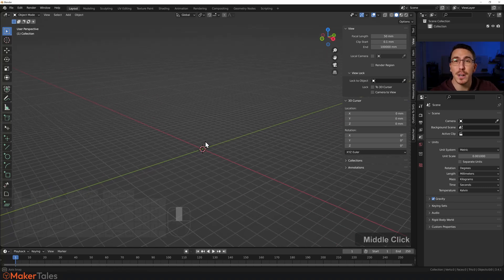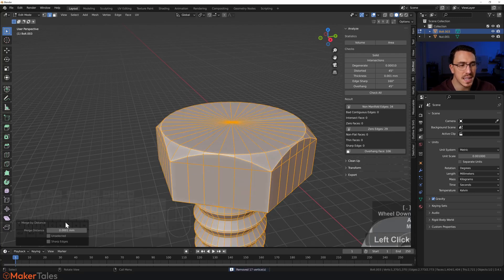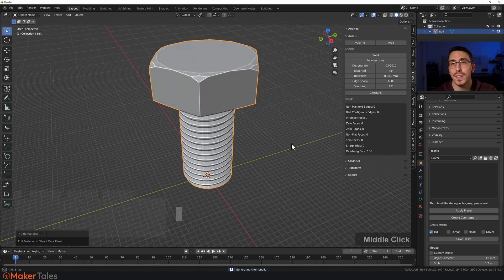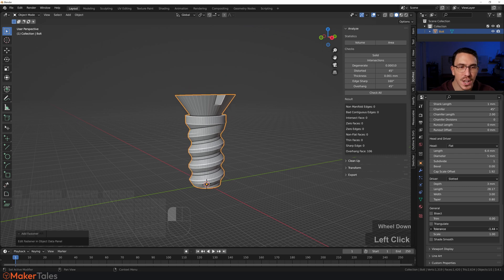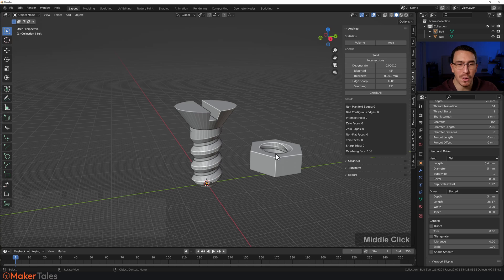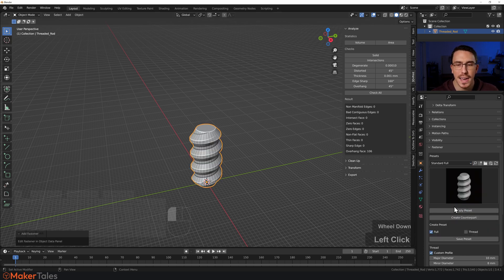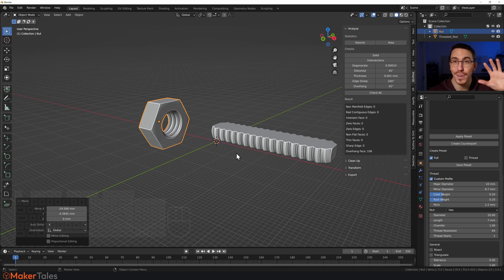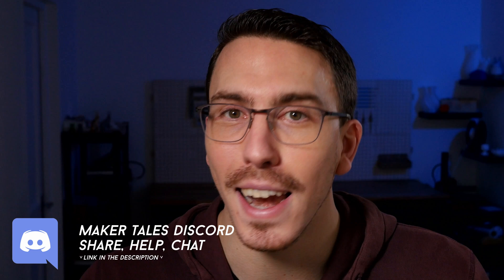Blender CAD Bolts, Nuts & Threads. Perfect for 3D Printing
Showing you how to create perfect bolts, nuts, and threaded rods in Blender for 3D printing with Precision Bolts! anf for free in blender.

Precision Bolts lets you make customizable and precise bolt designs with ease and removes the hassle of Bolt Factory addon that comes with Blender. Elevate your bolt game for 3D printing with Precision Bolts - the ultimate bolt generator for Blender. Watch this video to learn how to create stunning bolts and screws in minutes.

Time Stamps:

0:00 - Making a bolt with Bolt Factory & the problems!
01:36 - Precision Bolts, Installation & Setup.
02:25 - Precision bolts workflow & showcase.